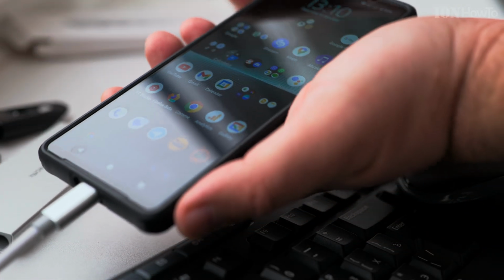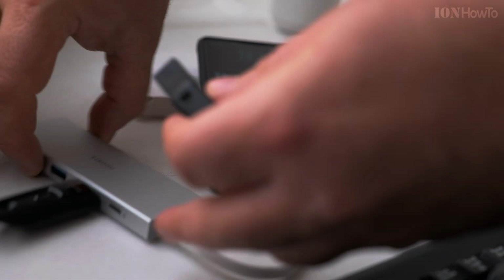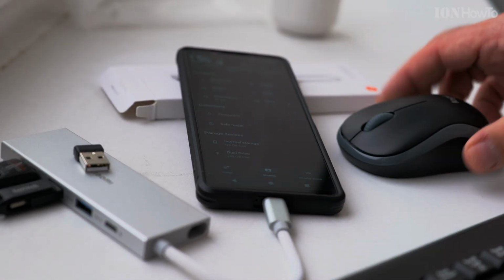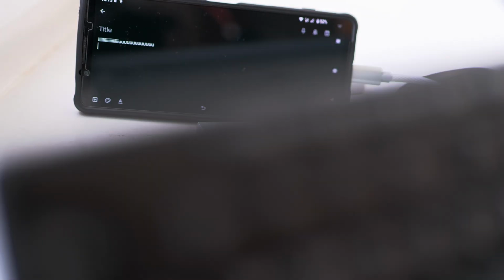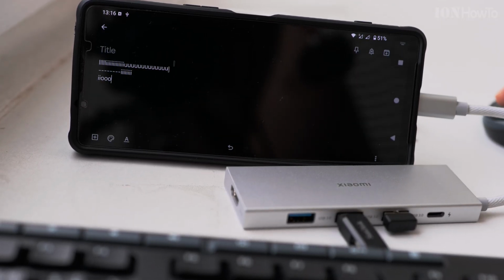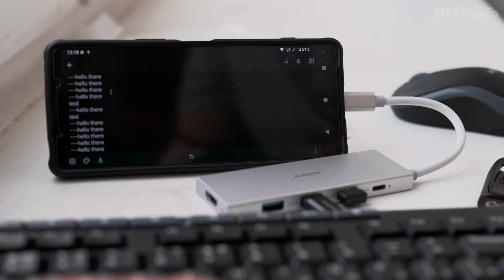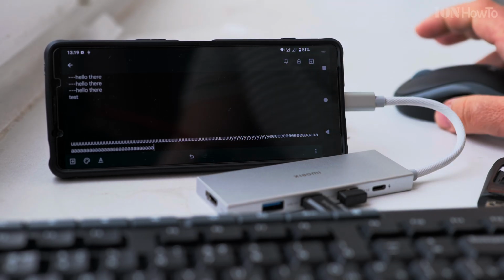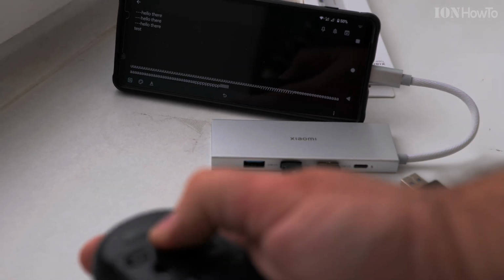Android 14 Phone Full Size Keyboard and Mouse Sony Xperia 1 V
Android 14 Phone Full Size keyboard and Mouse Sony Xperia 1V.

Play our Find The Difference 1000 levels + Spot 7 Differences Puzzle Android Game

Any questions?

Do not attempt! Our videos are made for demonstration and entertainment purposes only. If you attempt to do what is shown in the videos, you try at your own risk. Be safe and be aware of your environment.